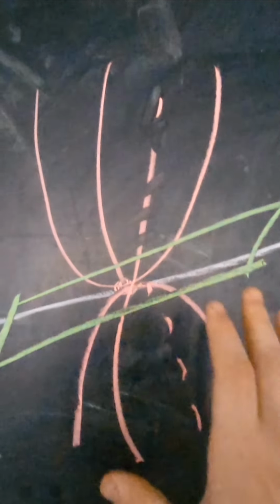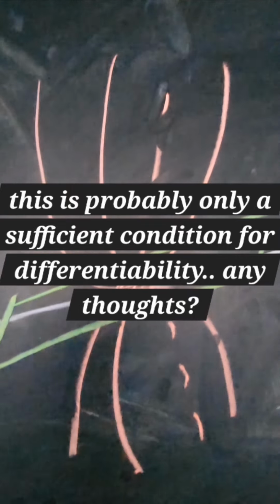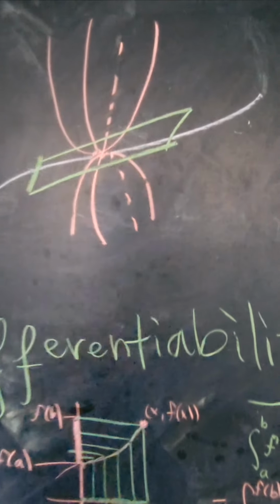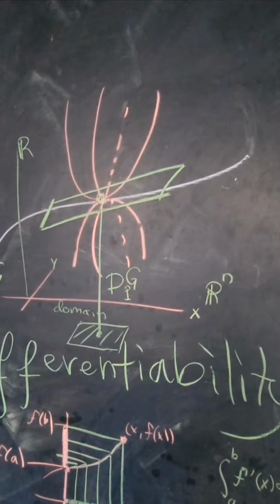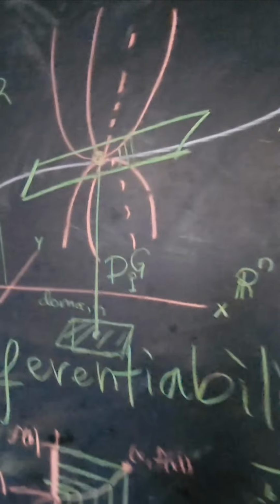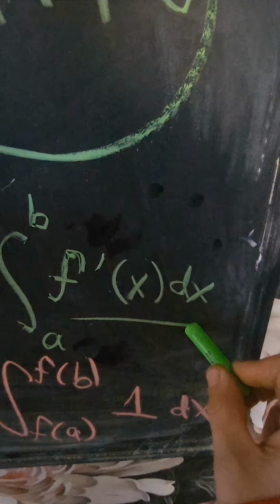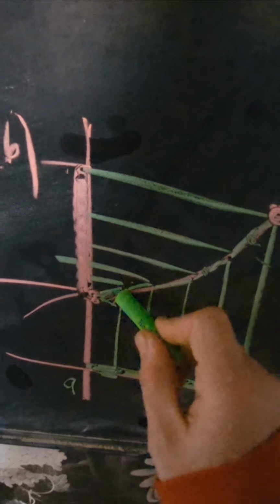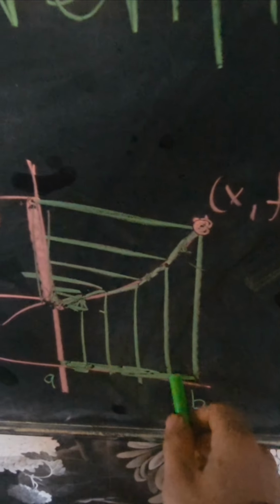n-dimensional Differentiability and Fundamental Theorem of Calculus